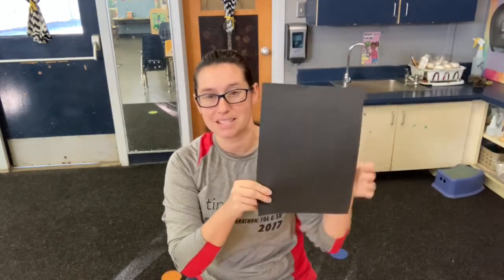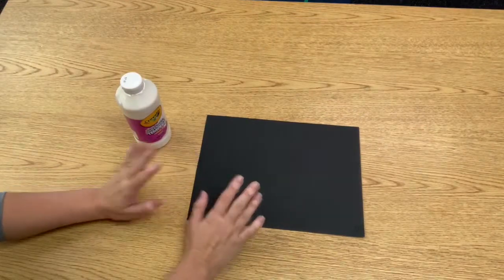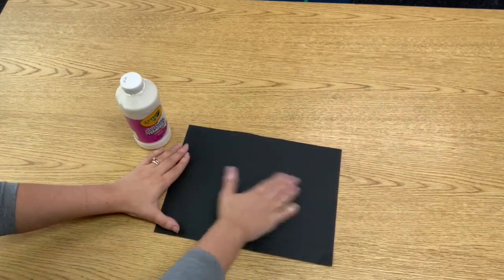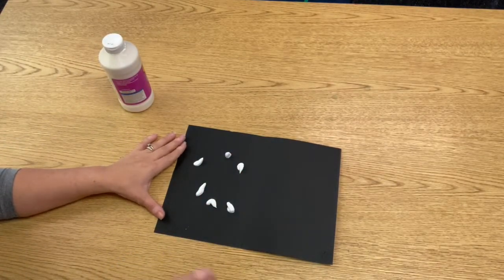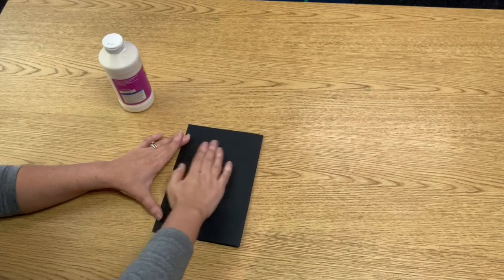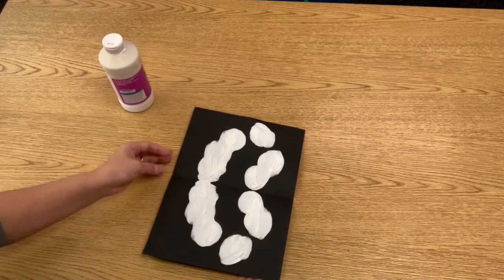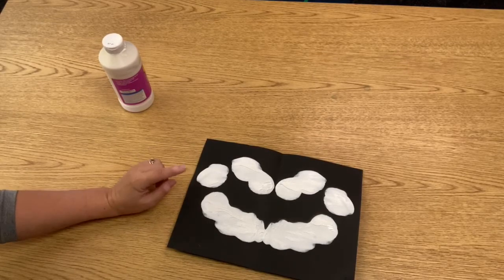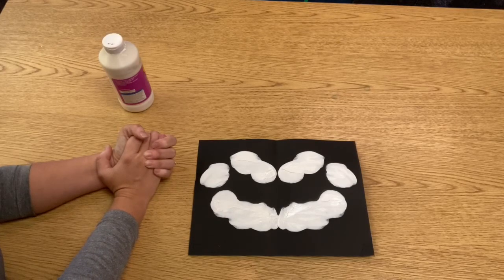Spilled Milk Art Activity